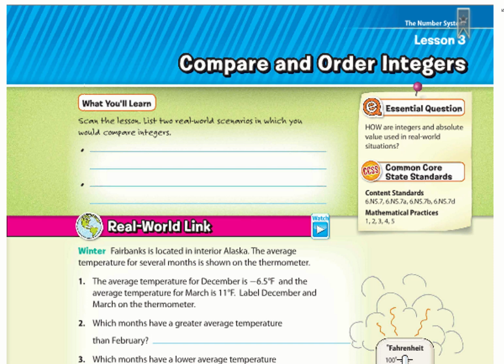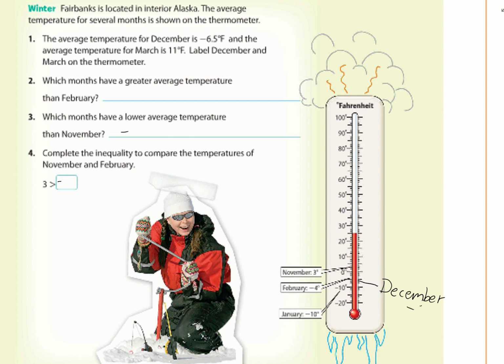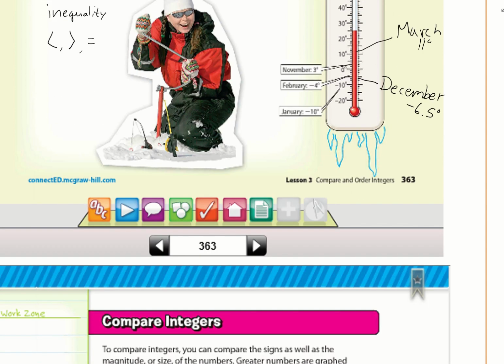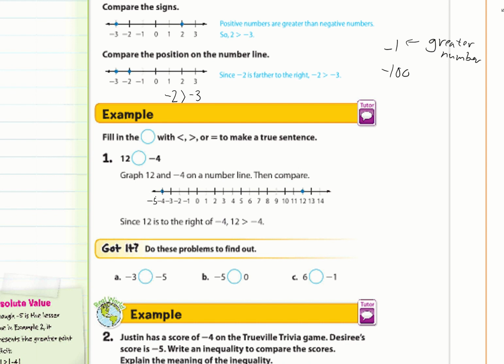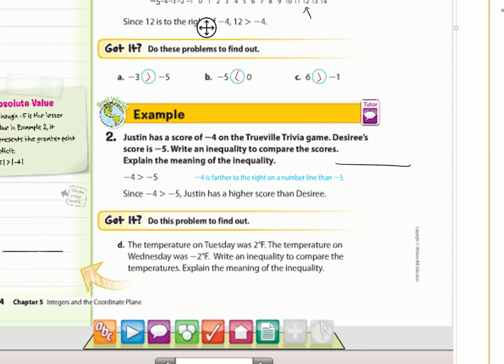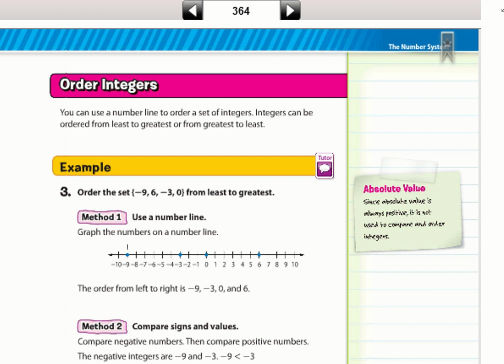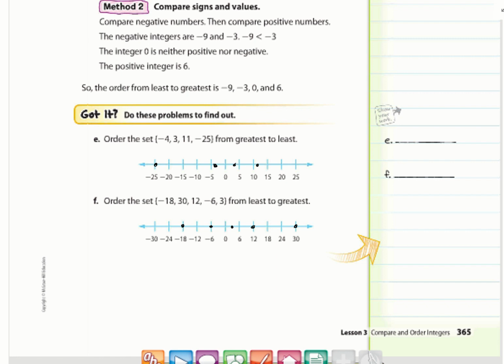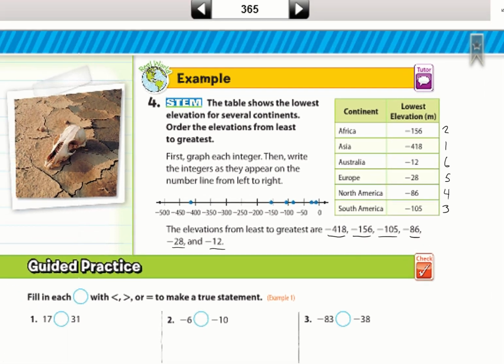6th Grade Math Chapter 5 Lesson 3 Comparing & Ordering Integers